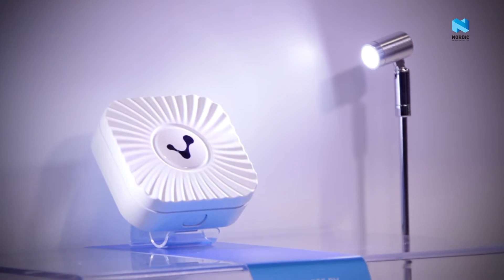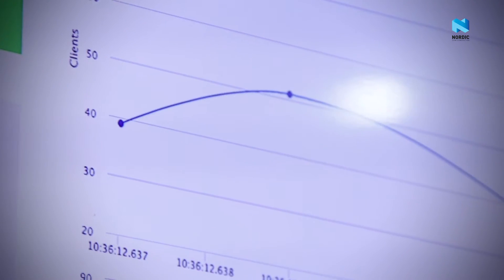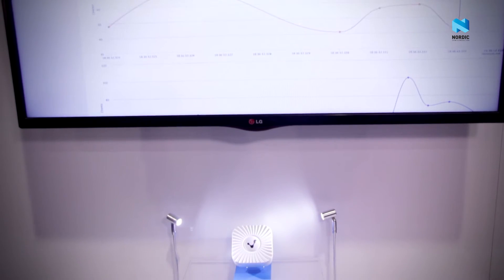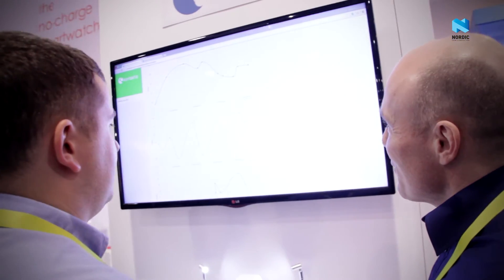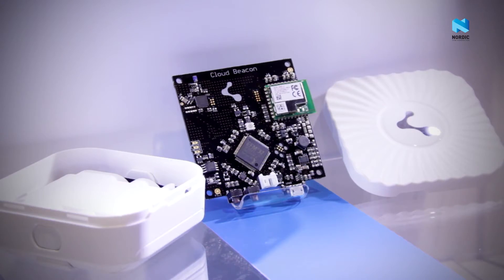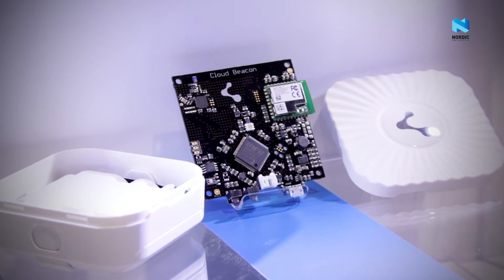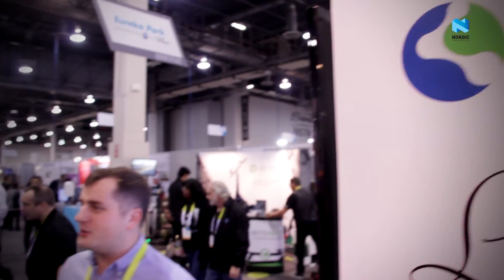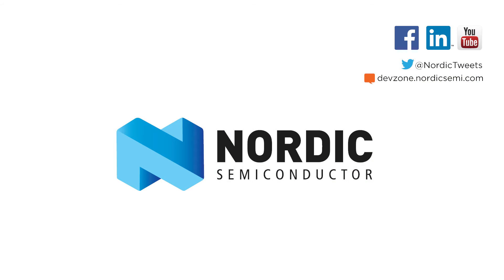Wireless by Nordic: Cloud Beacon from Kontakt.io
Monitor, maintain and manage beacons from anywhere in the world! Cloud Beacons from Kontakt.io emerges Bluetooth Smart and WiFi into one device.

The Cloud Beacons are using ultra low power wireless technology from Nordic Semiconductor making it possible to use the beacons disconnected from an energy source up to a year with WiFi and Bluetooth Smart powers combined.